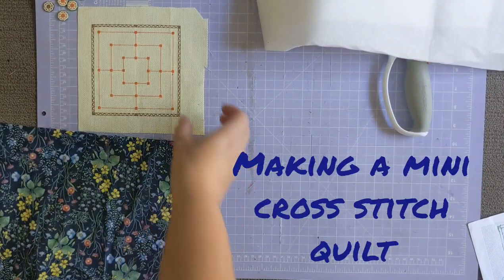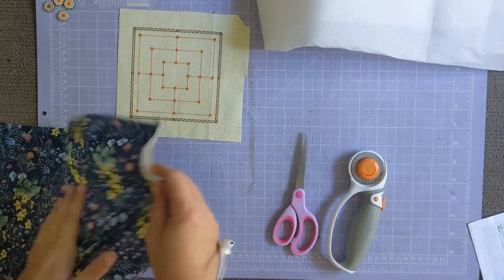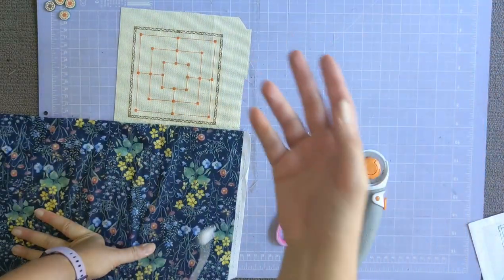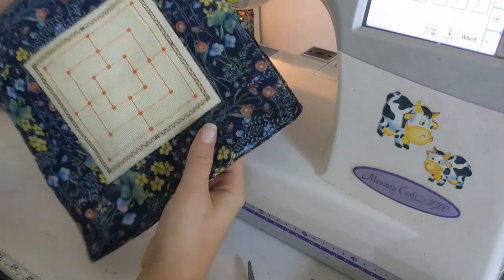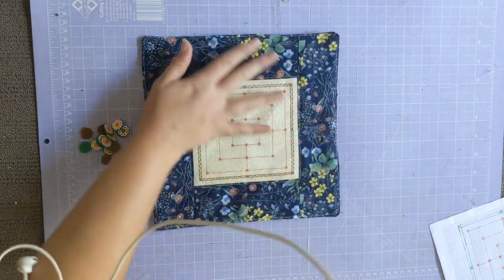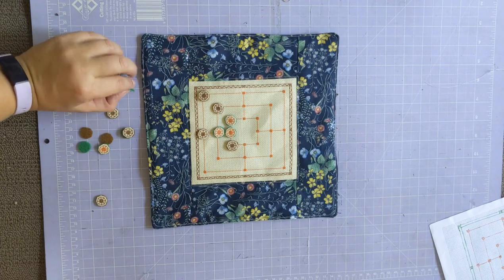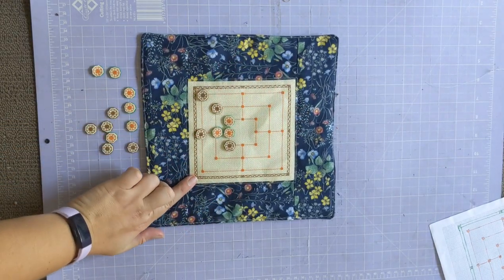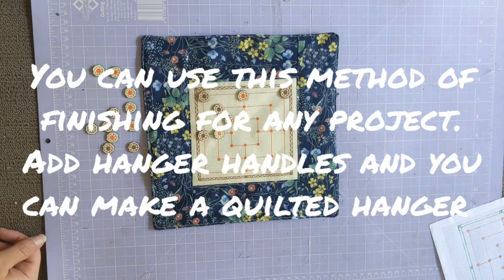How to make a mini cross stitched quilted board game. Nine men's Morris cross stitched board.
A tutorial to turn your nine men's morris board that you've stitched into a mini quilt. You can do this to any cross stitch pattern. If you want access to this pattern. Join my Facebook group for the free pattern and instructions on how to make the little pieces.

For a photo tutorial of the steps involved. Go to this blog post: